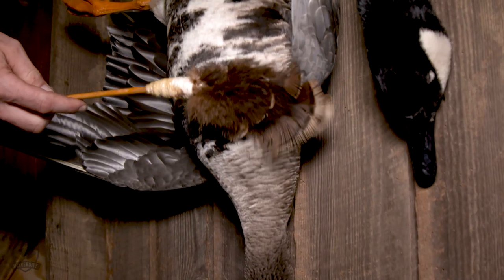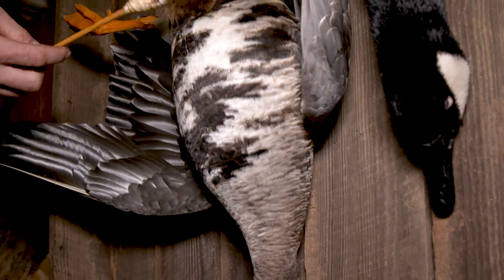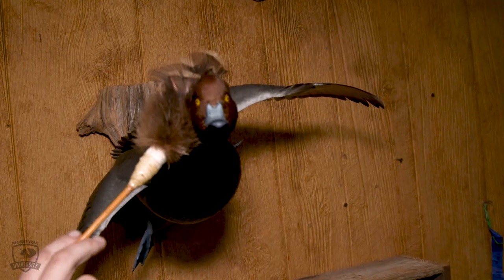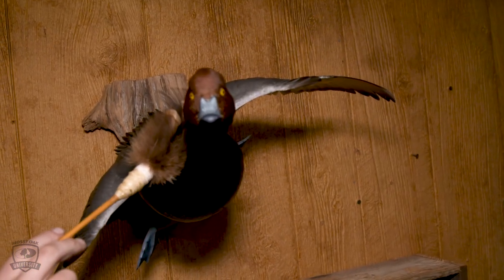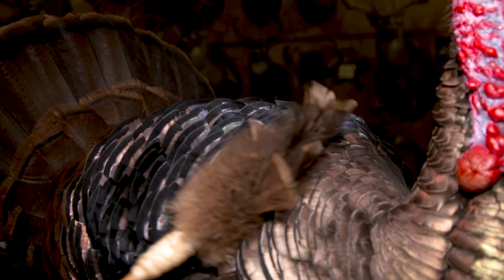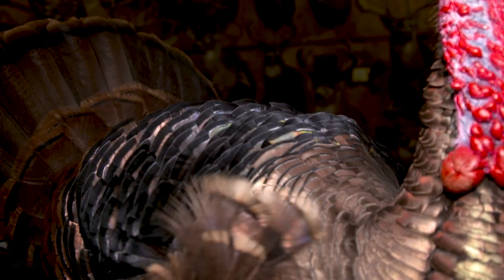How to Clean Mounts with Feathers